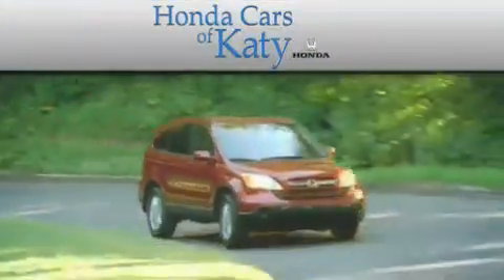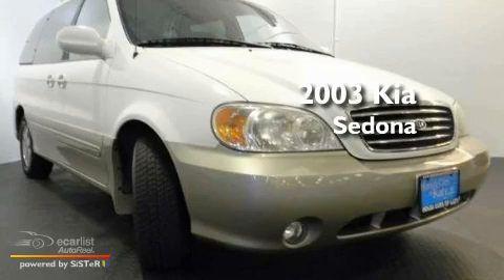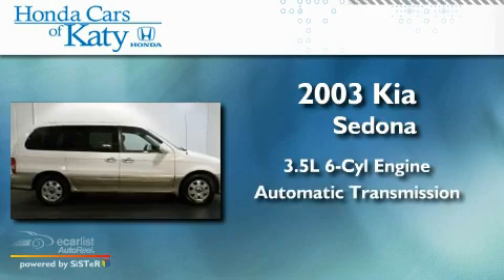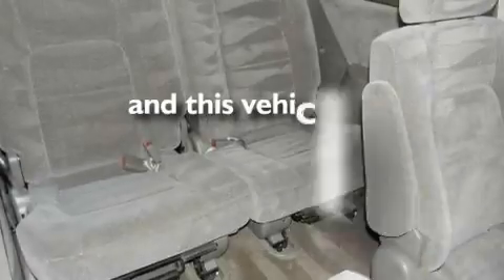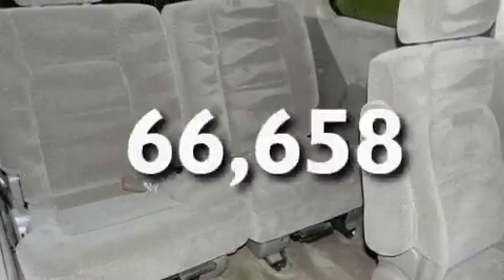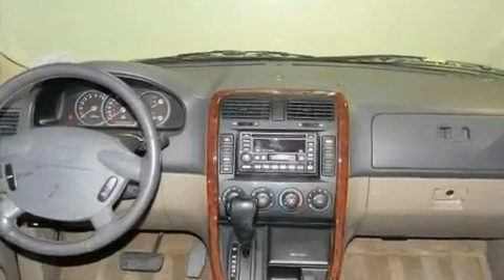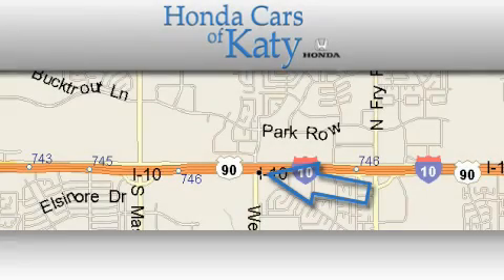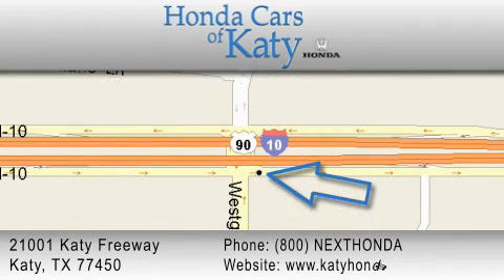2003 Kia Sedona Houston TX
Year: 2003
 Make: Kia
 Model: Sedona
 Engine: 3.5L DOHC MPFI 24-valve V6 engine
 Trans.: Automatic
 Exterior: White
 Miles: 66,658
 Interior: Gray

 Used 2003 Kia Sedona Katy TX